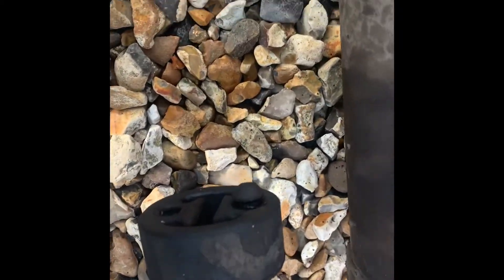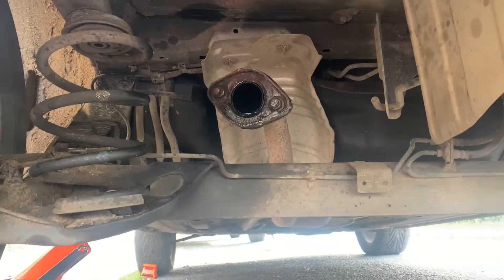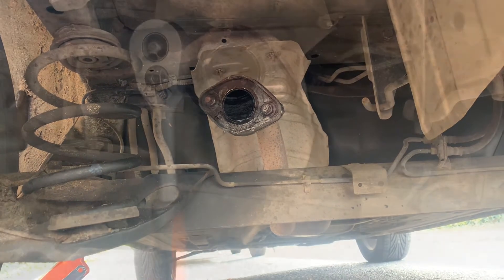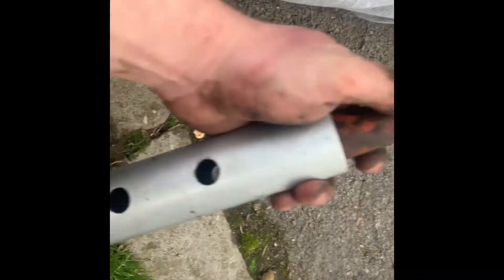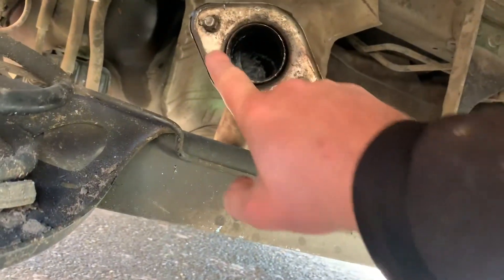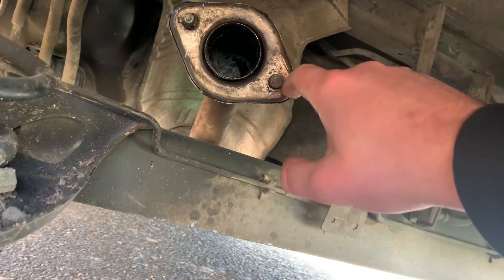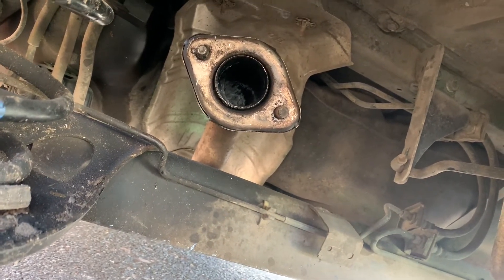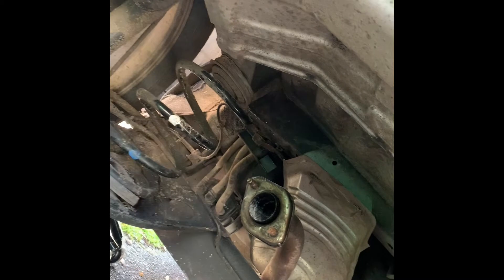How To Change The Back Box / Muffler On A Car - Nissan Cube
A quick video on how to change the back box / muffler on a car, in this case we are using a 2009 Nissan Cube. It’s a fairly straightforward job which requires, WD40, socket set, wire brush, jack, wheel chocks.

Additional steps with stuck bolts will require a blow torch! If you have any issues please ask in the comments and I will answer as quickly as possible!

You may need to change the back box if you are experiencing loud noises from the exhaust, I also experienced a loud vibrating due to the fact it had snapped.